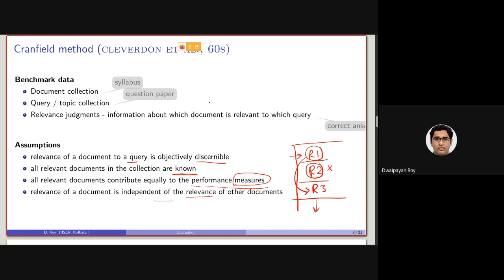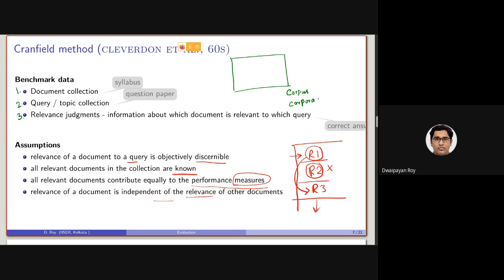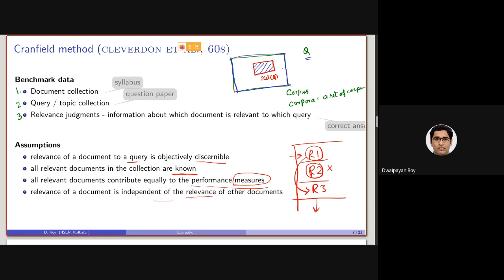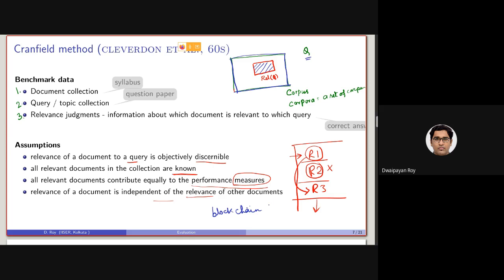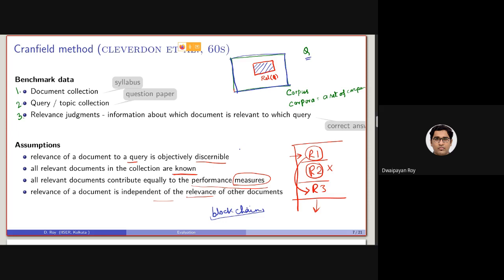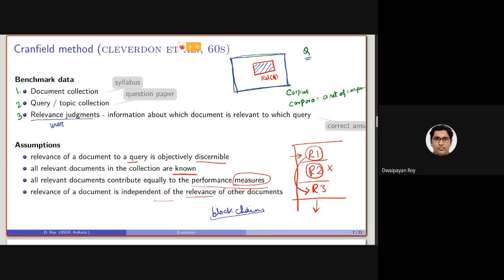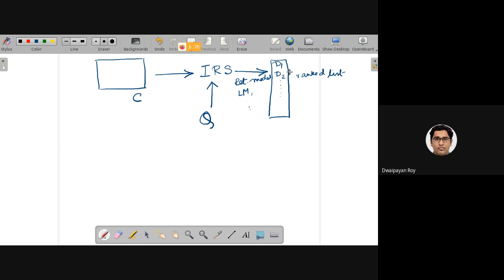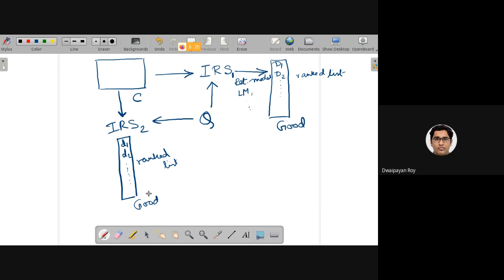17.2. Evaluation of retrieval model - Cranfield paradigm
We conclude Cranfield paradigm in this lecture with the motivation of ad hoc retrieval experimental setup.